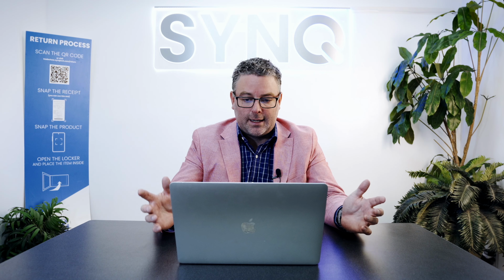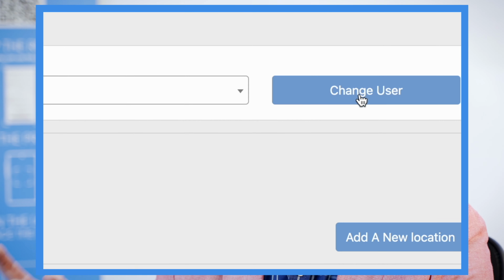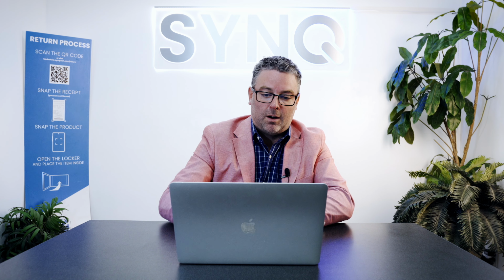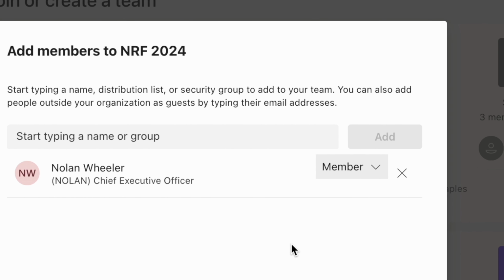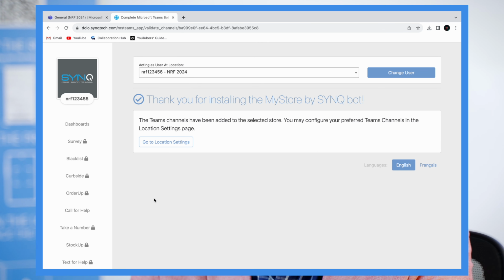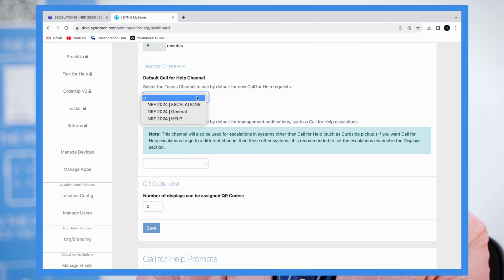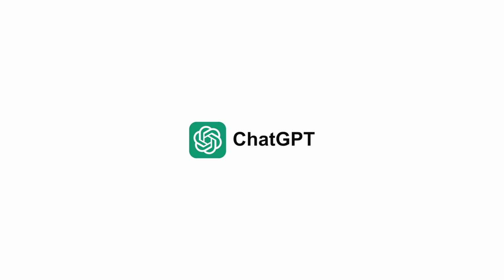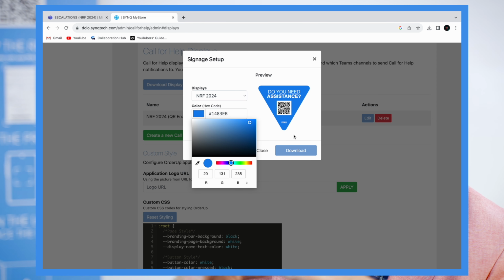SYNQ Technology - Call Button Configuration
Patent Numbers:
USA - US11315171B2
Canada - CA3105869A1